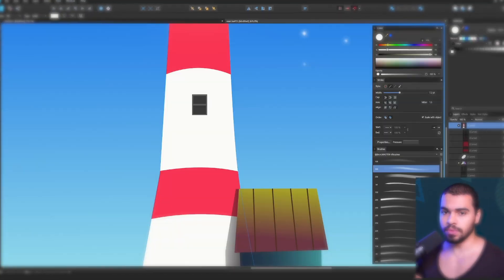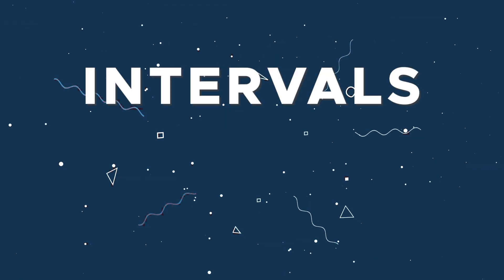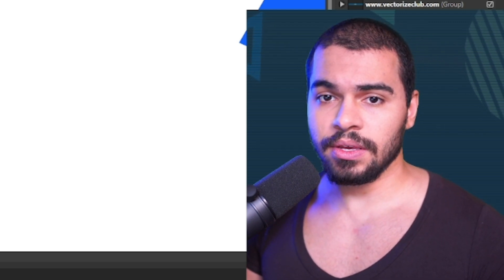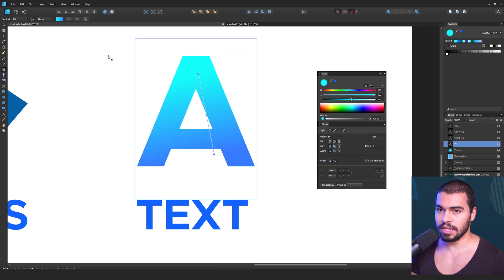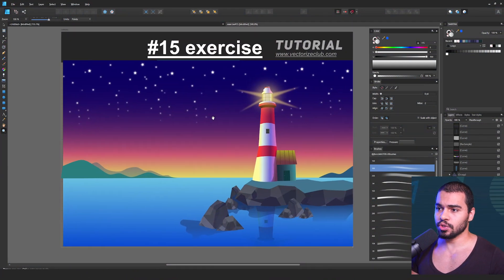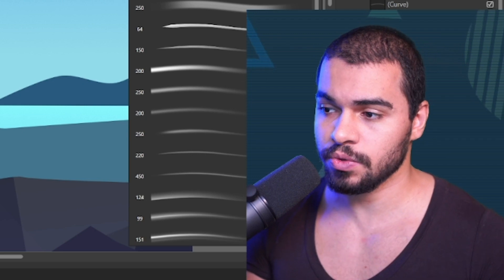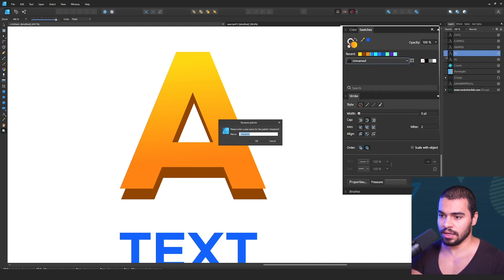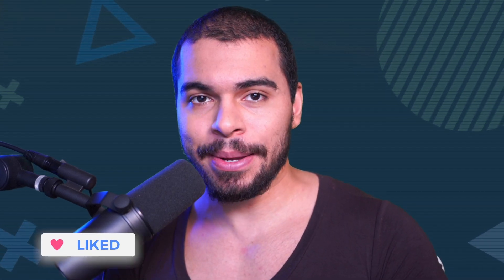For Beginners! Gradient Tool in Affinity Designer | Complete Fill Tool Tutorial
We know that being able to create gradients in projects is a very important stage for coloring, so in this new tutorial we will look at how to create gradients using the Fill Tool in Affinity Designer.

After watching this video you will be able to create linear, elliptical, radial, conical gradients and Bitmaps!.